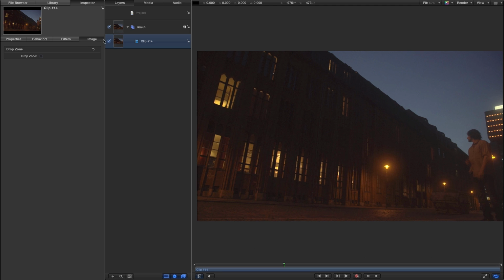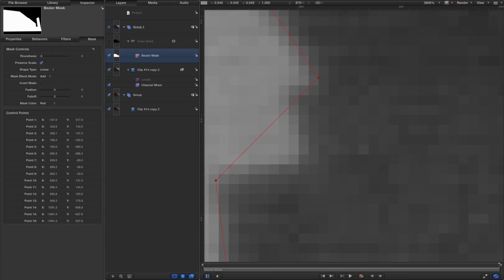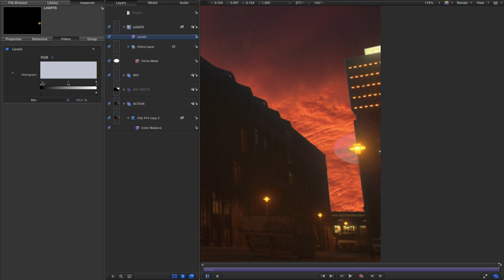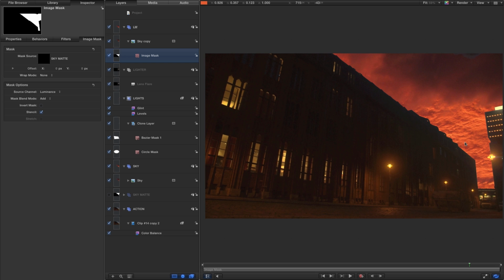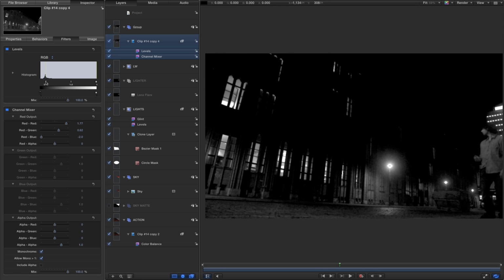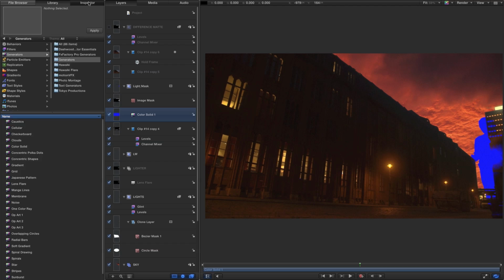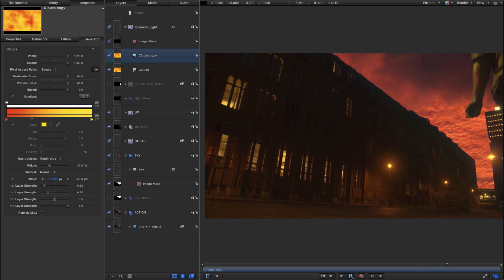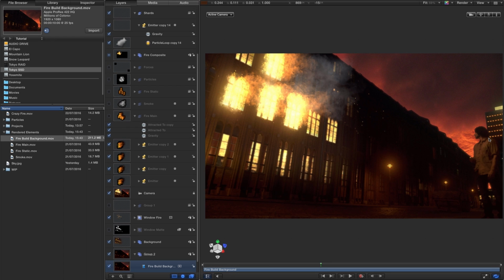Apple Motion: Fire Tutorial Part Three (Revised)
Part Three (revised) of this tutorial in which we look at compositing a scene with procedural fire created using only Motion's built-in tools. In this part we'll be focusing on compositing the overall scene.